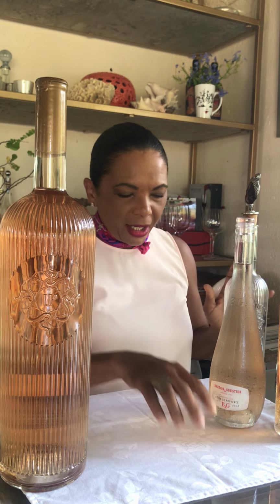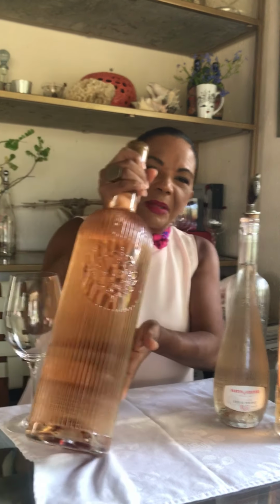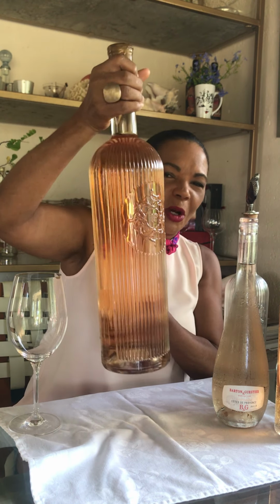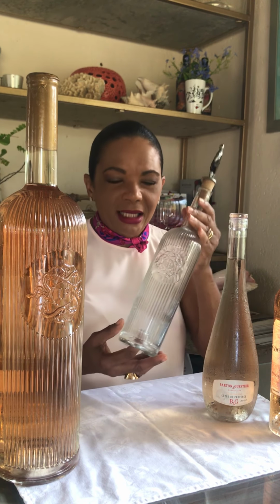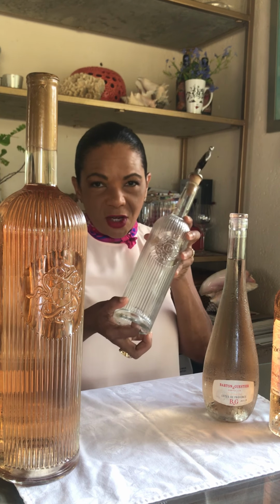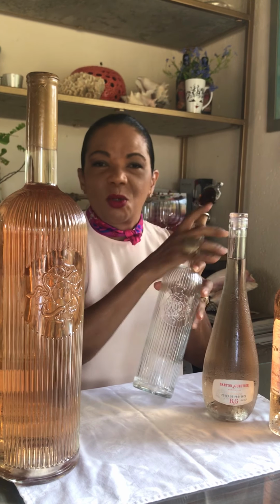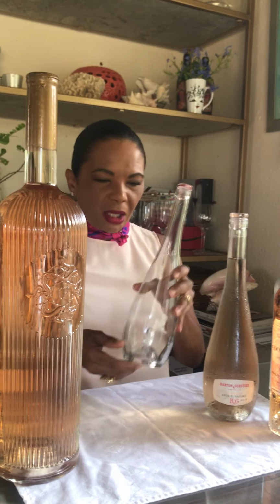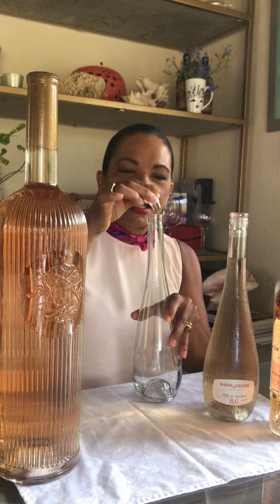All about rosé for the wine novice.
All about Rosé for beginners